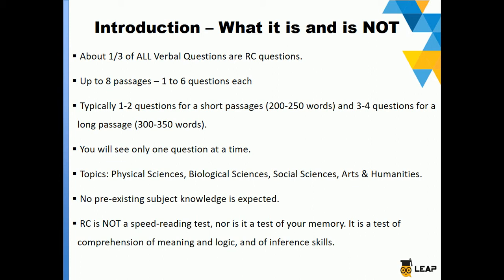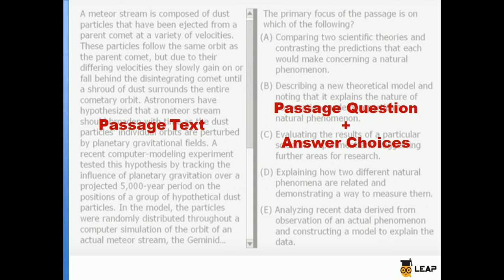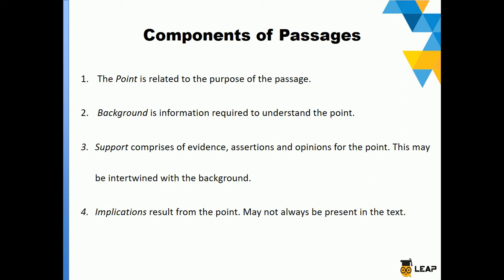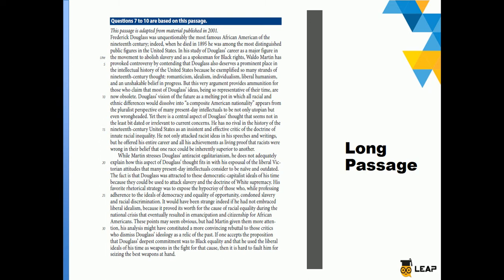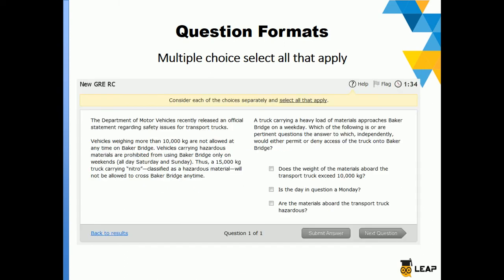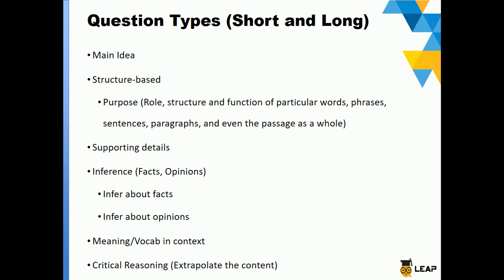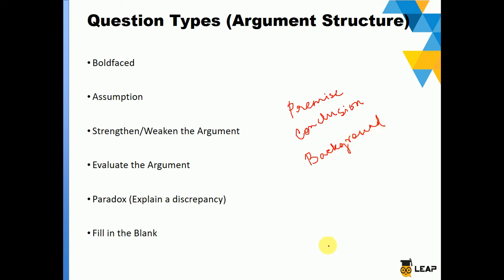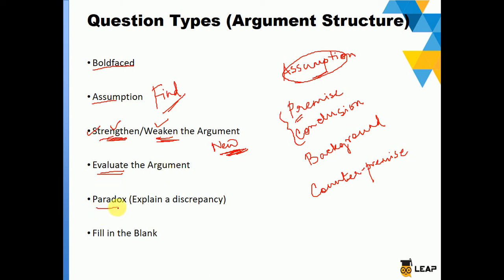GRE Reading Comprehension | Introduction